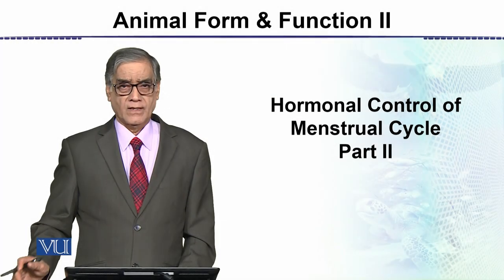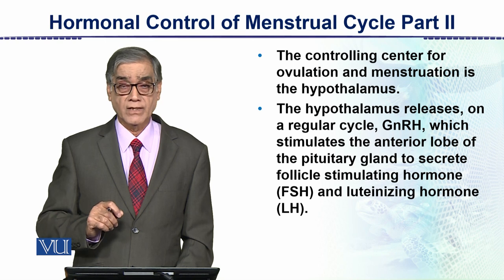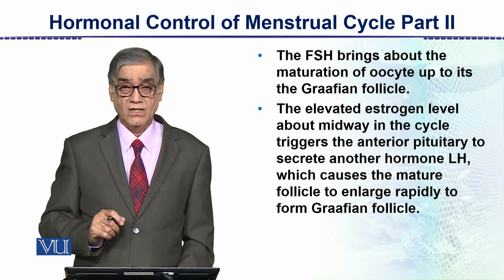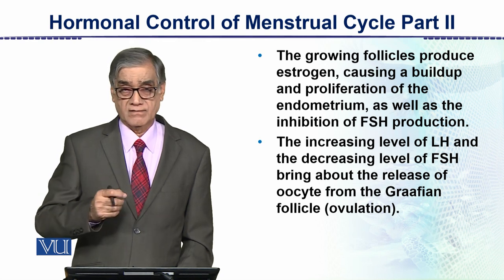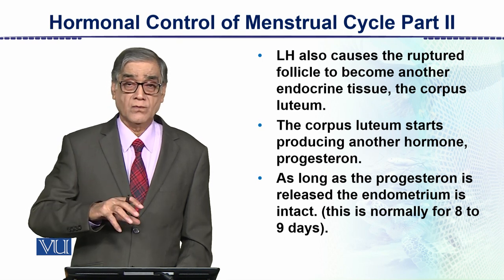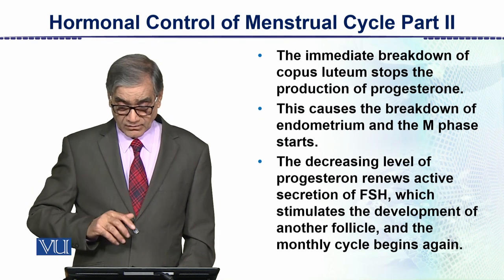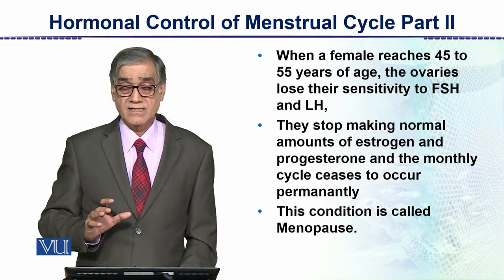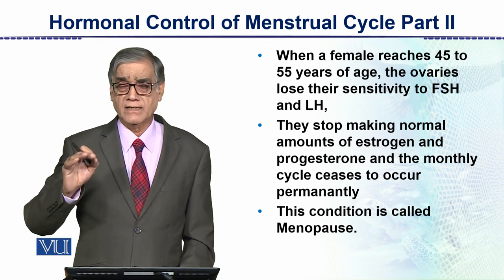Hormonal Control of Menstrual Cycle - Part 2 | Animal Form & Function 2 (Theory) | ZOO517T_Topic149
Topic149: Hormonal Control of Menstrual Cycle - Part 2,
By Dr. Javed Iqbal